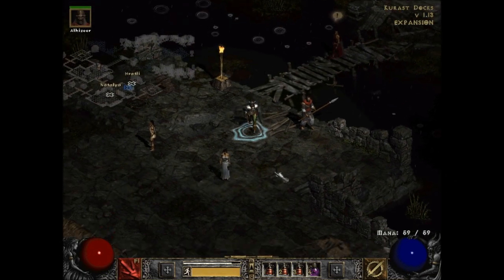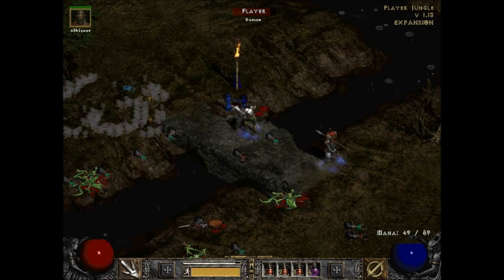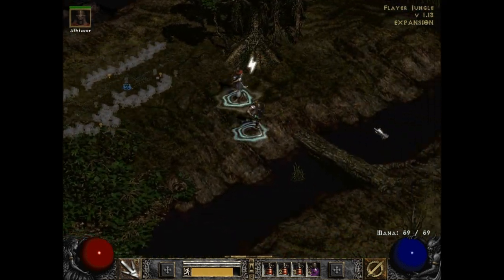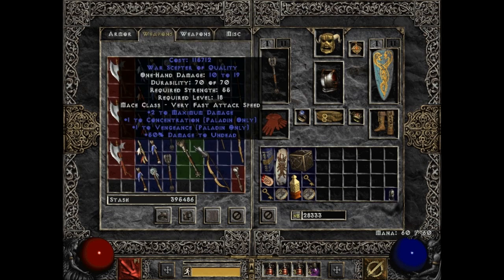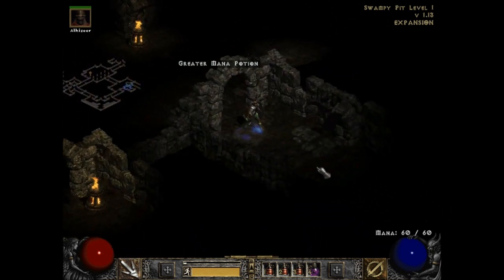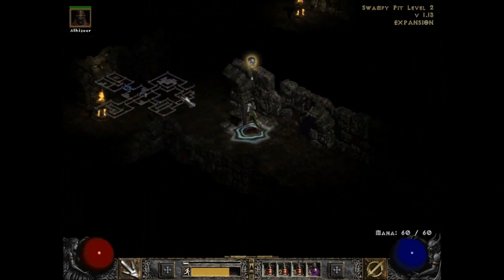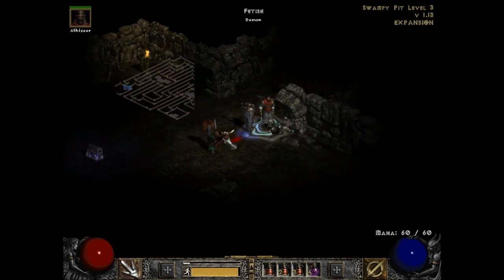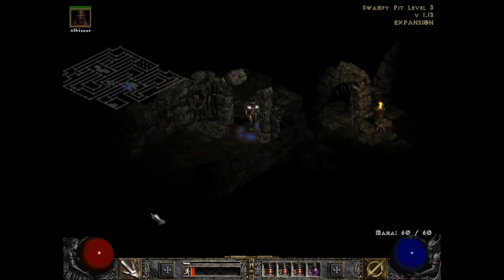Let's Play Diablo II Part 37 - Baller's Swampy Pit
In this part, we head into the Flayer Jungle, where two of our quests lead us.  There, we have a little difficulty finding the quest dungeons; however, we easily find the Swampy Pit, which I then head into, despite how much I later realize I hate that place.